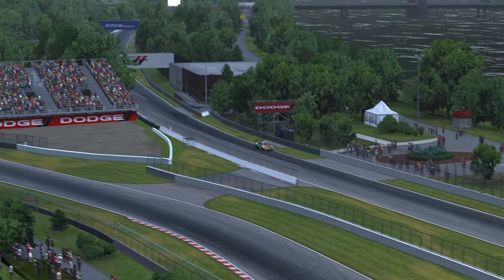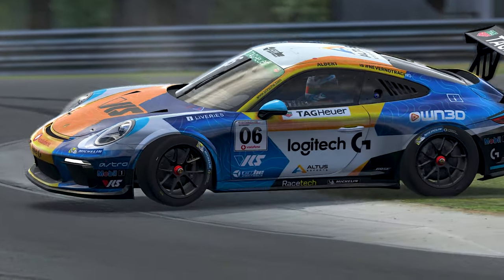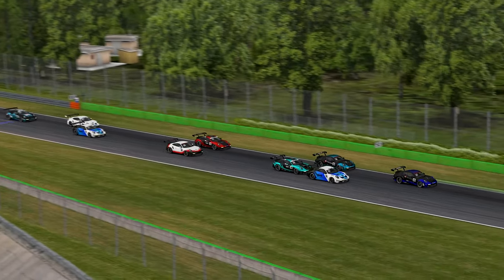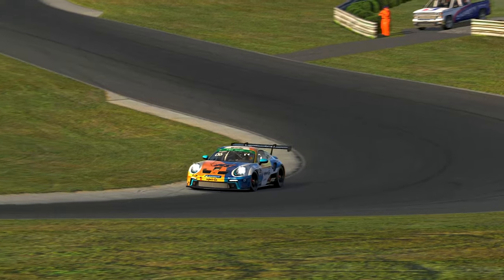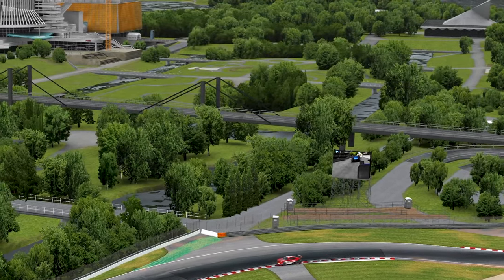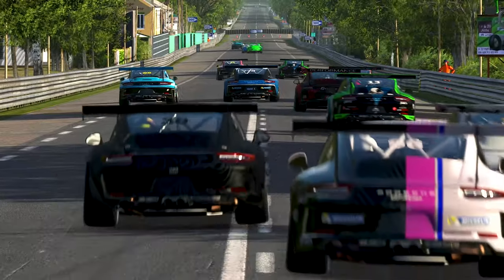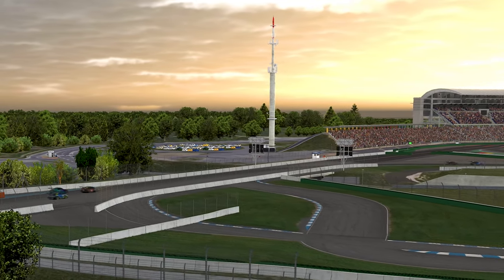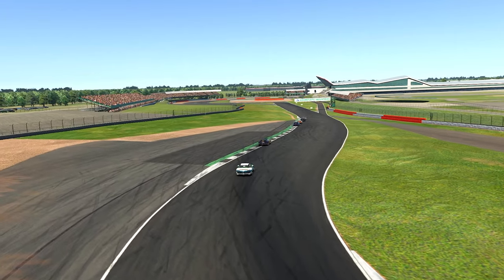iRacing New vs Old! - Porsche 991 vs 992 Cup Car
My Team:
Logitech G Altus Esports

My Equipment:
2x Logitech C922 Webcams
Elgato Keylight
Elgato Streamdeck

Logitech G
ASTRO Gaming
Virtual Racing School
RaceTech NZ
Cube Controls
iLiVERiES
OWN3D
Motorsports Australia
Visuals By Impulse for my exclusive, personalised Stream and Design package

Porsche 991 Cup Car
Porsche 992 Cup Car
Tag Heuer Esports Supercup
Porsche Esports Supercup
PESC 2022
iRacing 2022
iRacing Porsche